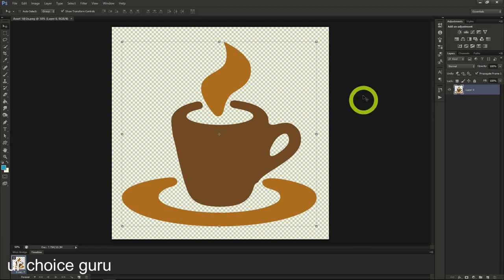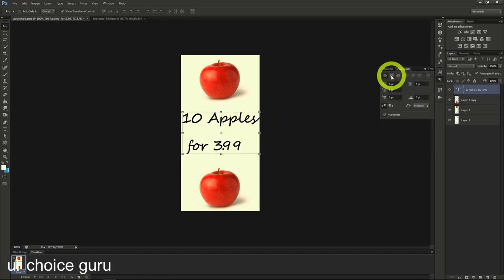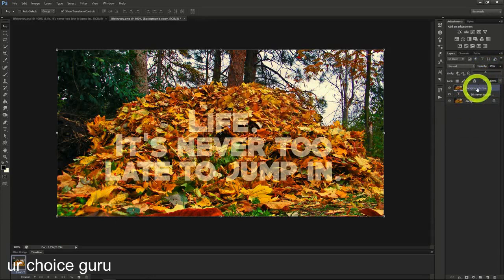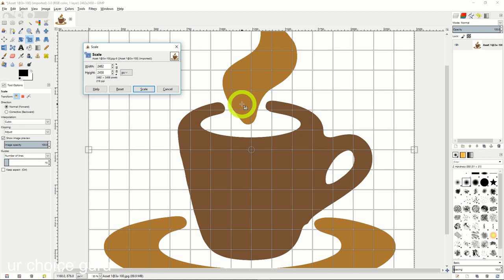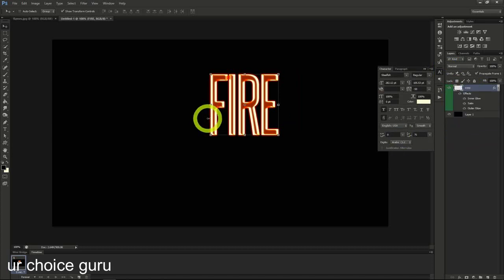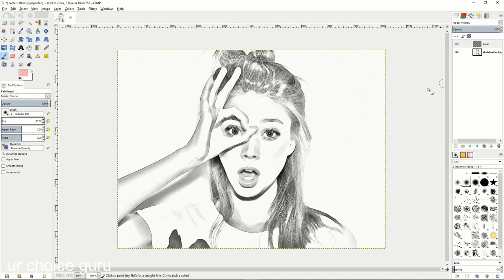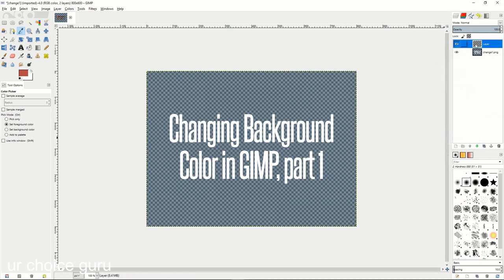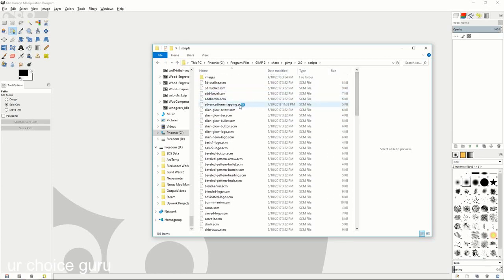Expert Graphics Videos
ant to earn profitable side income even if you're a newbie? Well, now you can! Discover The Lazy Man's Way To Learning Graphic Design And Get Paid Top Dollar For Your Work! No prior experience or technical skill required.
Do you know that graphic design is one of the most lucrative jobs in the market? It's a profession where one can get paid OVER and OVER AGAIN, and for a good reason. The demand for graphic design work is simply ENDLESS!
Within this package you will find the following modules: